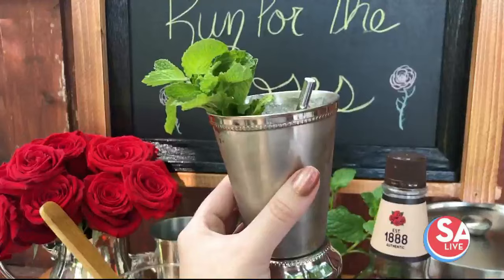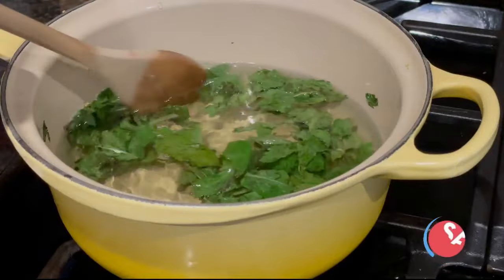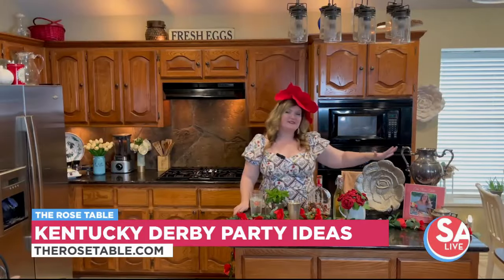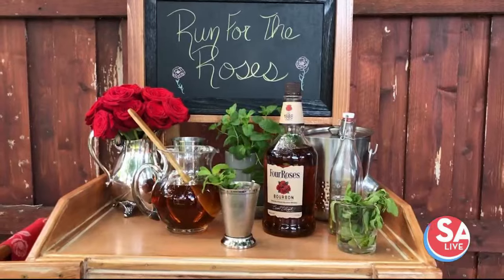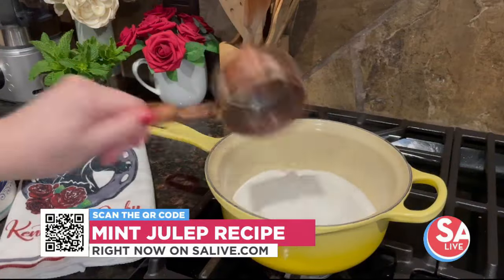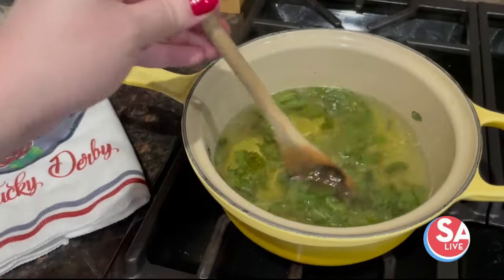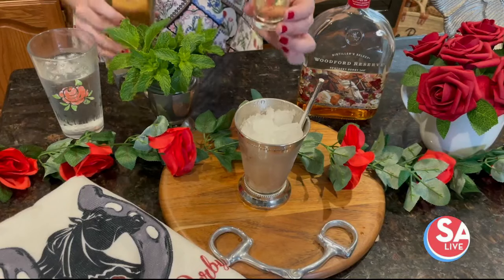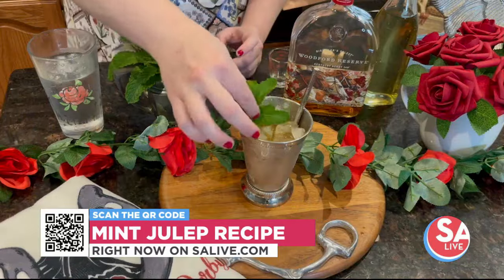Kentucky Derby Mint Julep Recipe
Thank you to SA Live for having me on the show! Here's how to make a perfect Mint Julep to celebrate the 150th Kentucky Derby. 🌹🐴👒